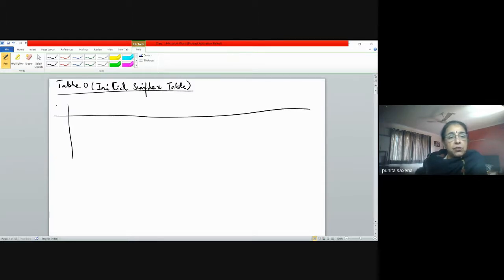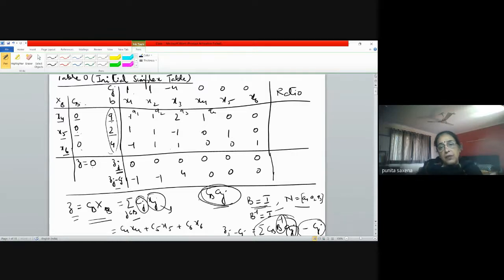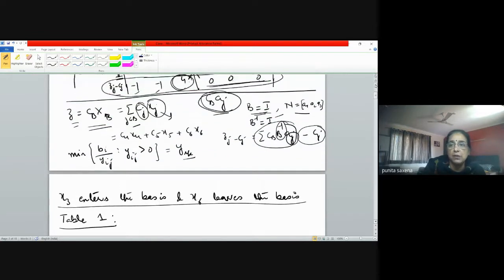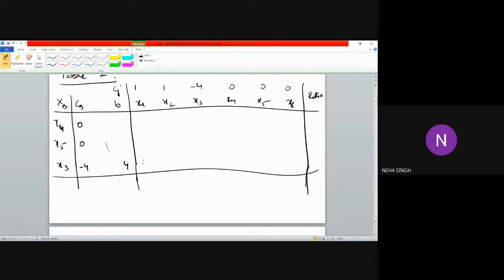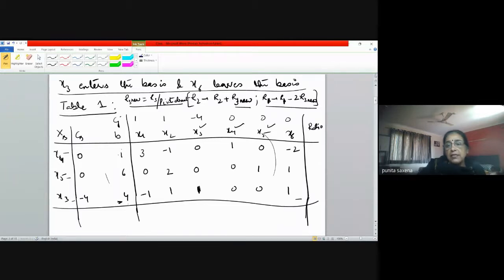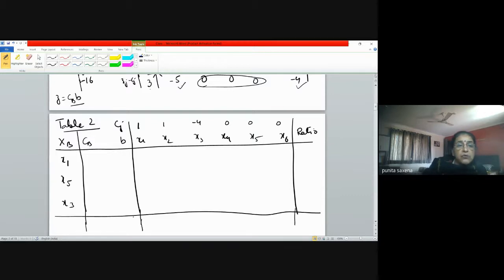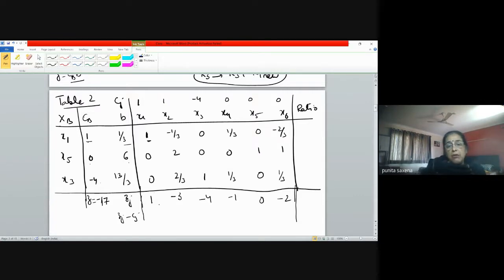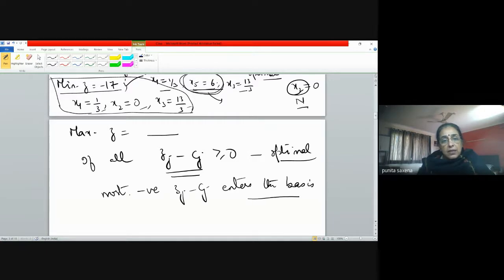The Simplex Algorithm continued